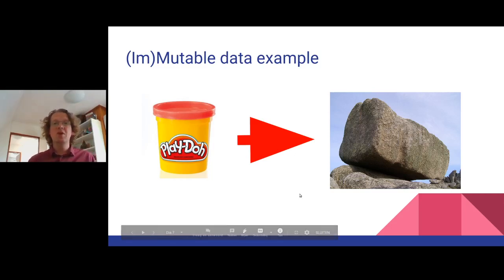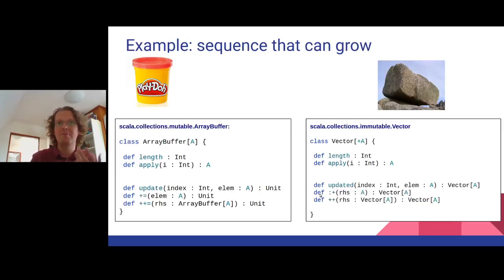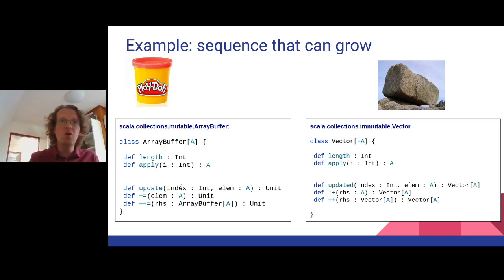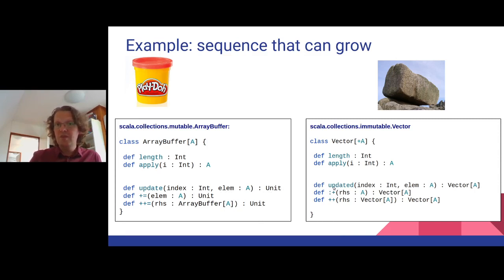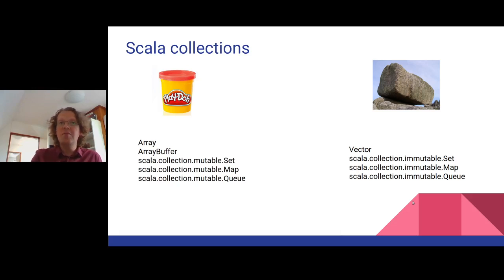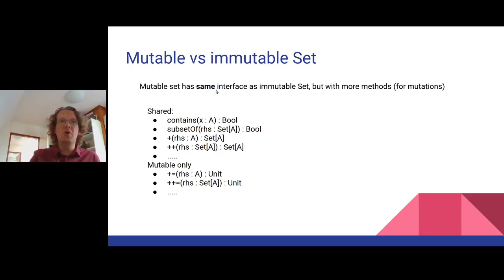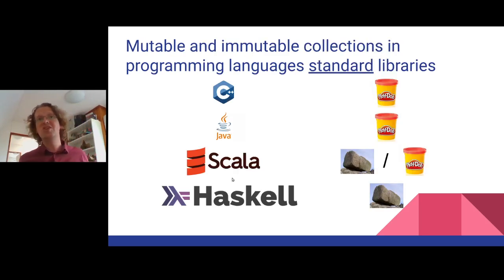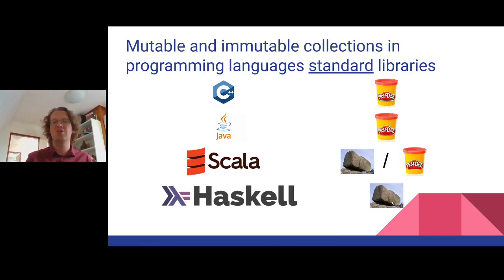OOFP - Week 2 - (Im)mutable collections